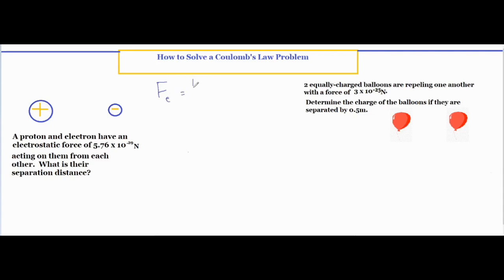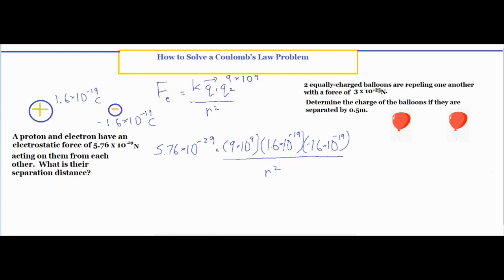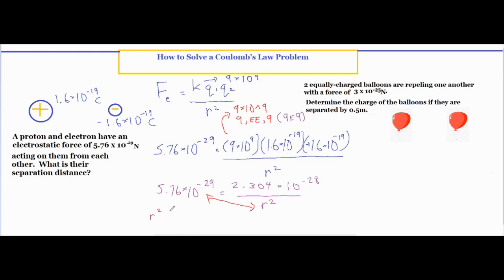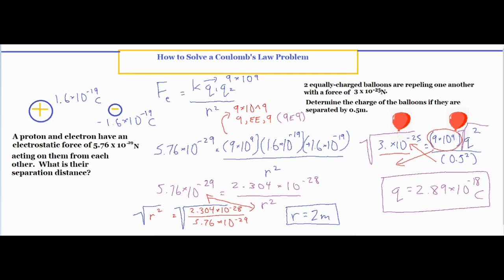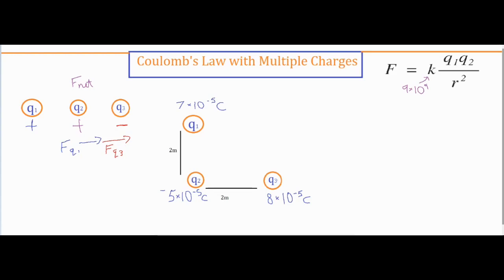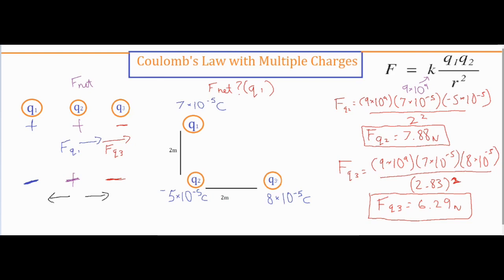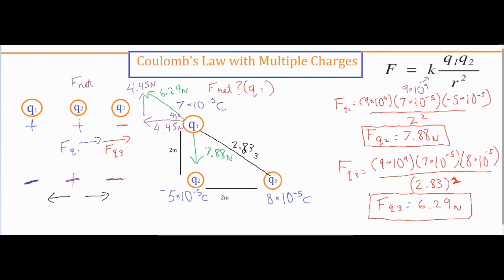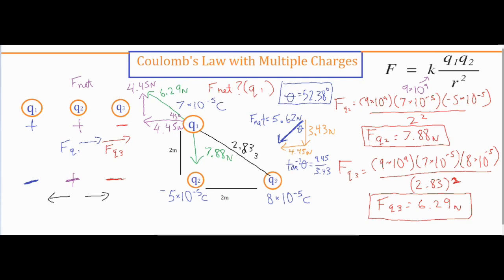Coulomb's Law Problems (Fnet for 1-D & 2-D Problems)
In this video, there are multiple examples of Coulomb's Law problems.  One that solves for separation distance, one that solves for unknown charge, and one that solves for the net force (when affected by multiple charges).